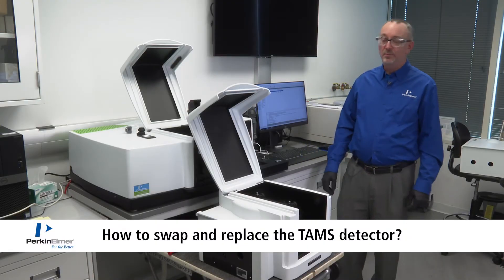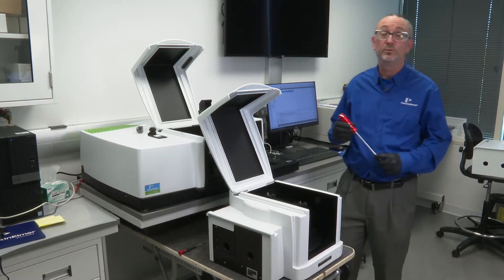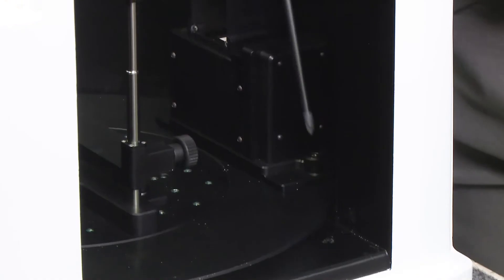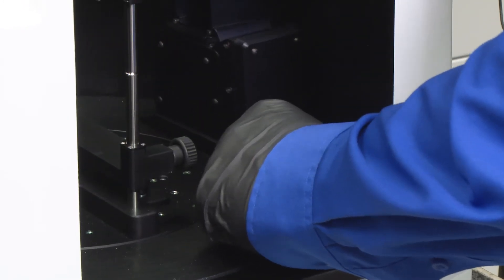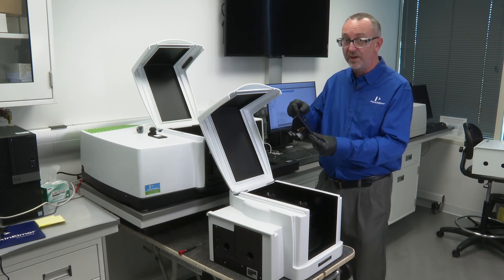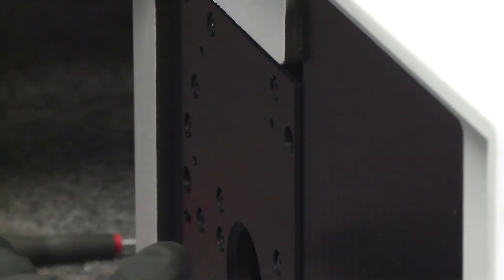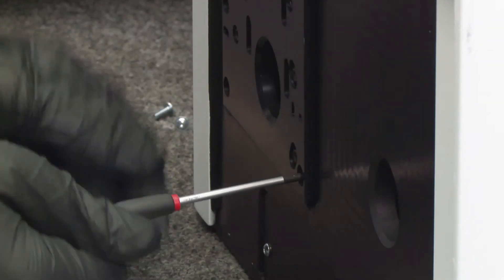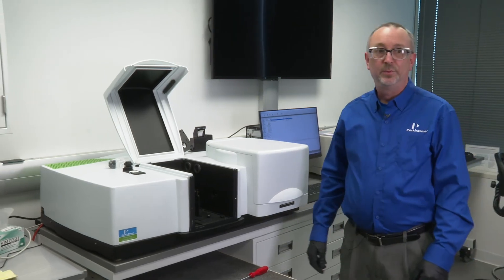How to swap and replace the TAMS detector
This video explains how to remove and replace the TAMS detector on Lambda series Spectrophotometers.